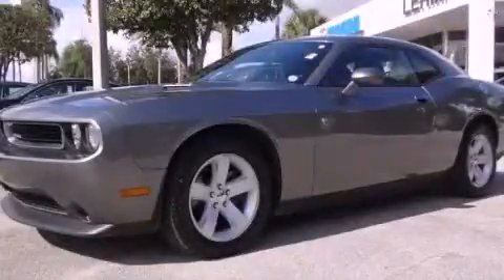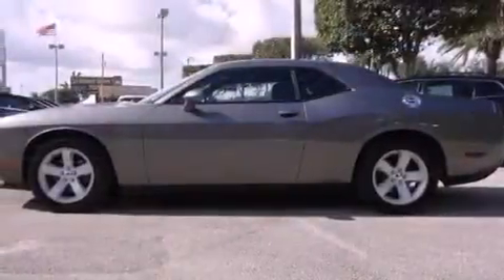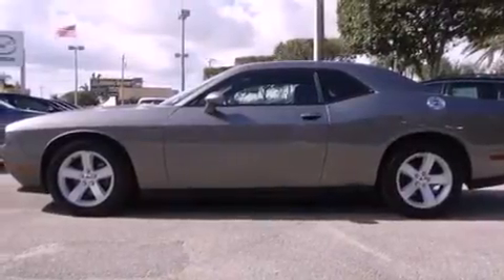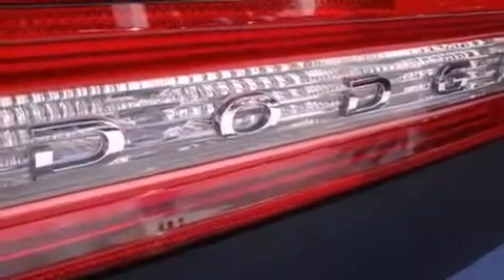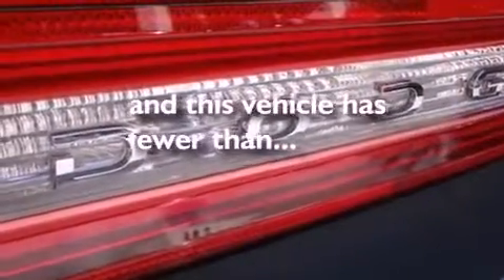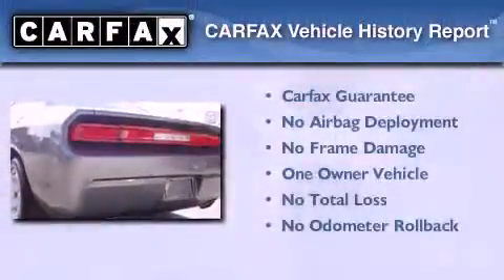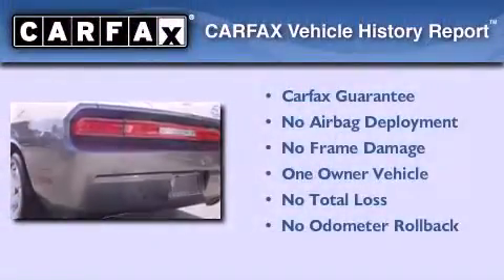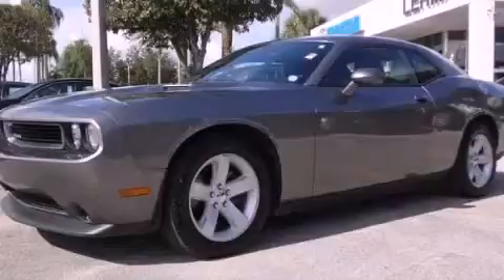2012 Dodge Challenger Miami FL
Year : 2012
 Make : Dodge
 Model : Challenger
 Engine : gas v6 3.6l/220
 Trans . : automatic
 Exterior : gray
 Miles : 19,805
 Interior : black

 Lehman Mazda

 2012 Dodge Challenger Miami FL